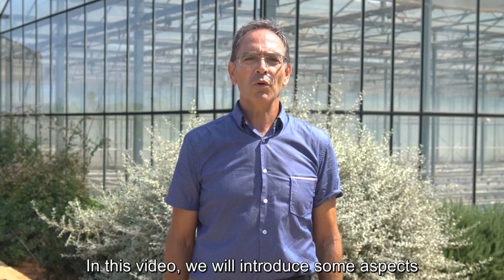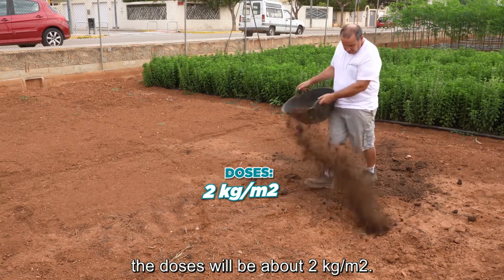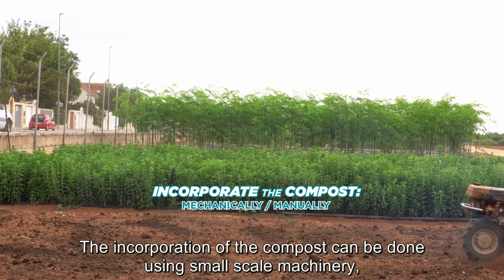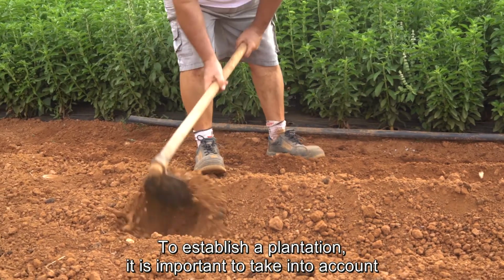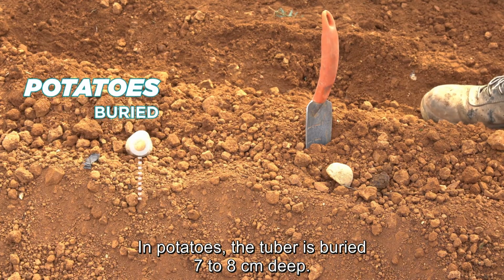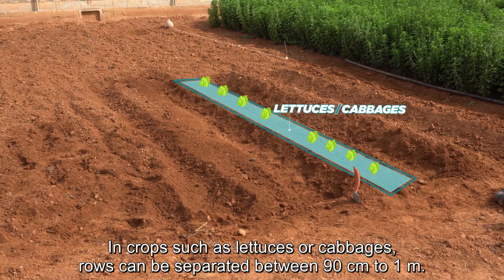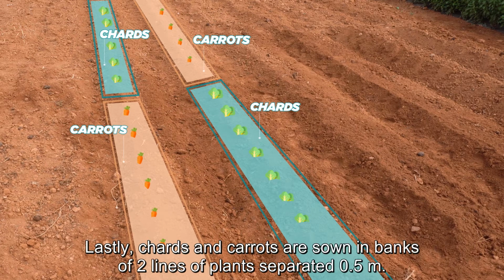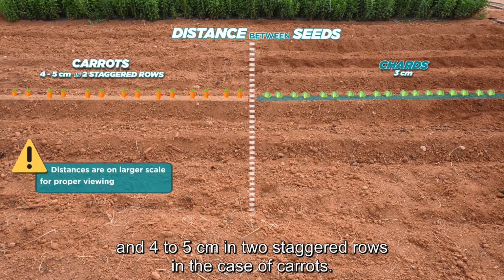School Gardens: Preparing the Plots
Educational video. Recommended for schools and all kinds of orchards and gardens. Project: eSGarden (ERASMUS+).
We continue to help you in the process of creating the school garden at your school. Once you have chosen the crops (in our case, cabbages, artichokes, potatoes, lettuce, chards and carrots), the next step is to prepare the plot and plant the seeds and cuttings.In this video we explain in detail how to plant the different crops we have selected. You will see how easy, didactic and fun it is.

Seguimos ayudándote en el proceso de crear paso a paso el huerto escolar en tu centro educativo. Una vez elegidos los cultivos (en nuestro caso, coles, alcachofas, patatas, lechugas, acelgas y zanahorias), el siguiente paso es preparar la parcela y plantar las semillas y esquejes. En este vídeo te explicamos con todo detalle cómo debes plantar los distintos cultivos que hemos seleccionado. Verás qué fácil, didáctico y divertido.